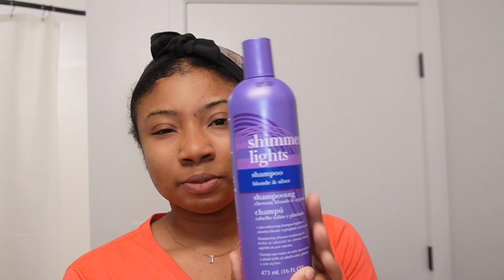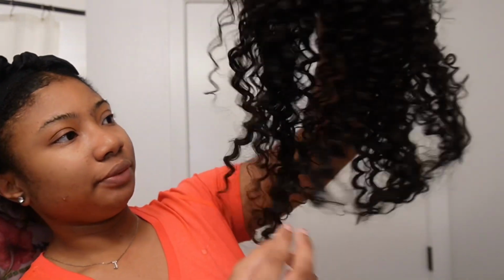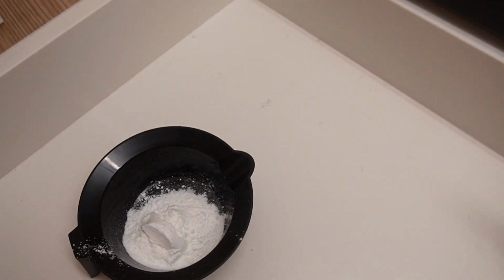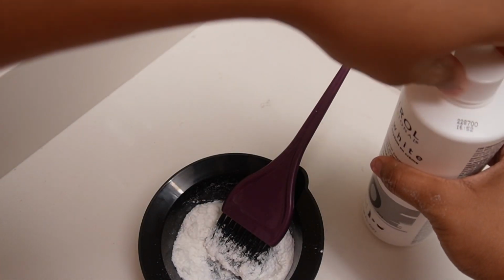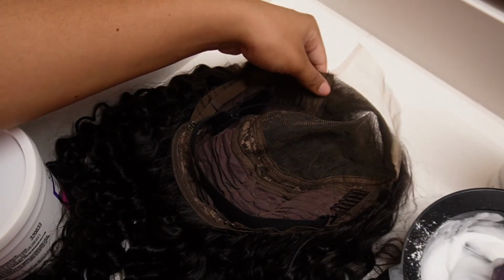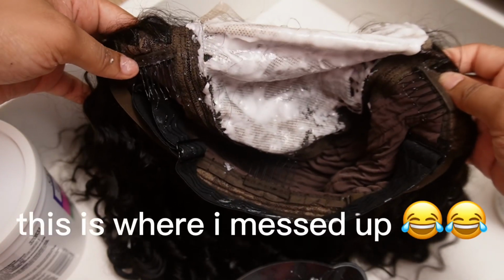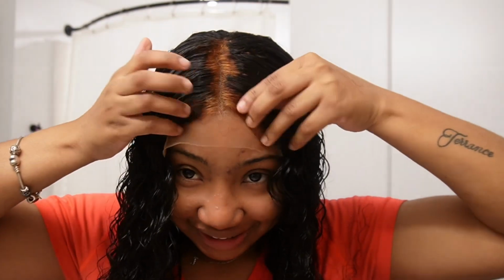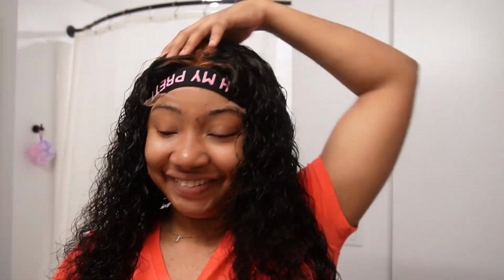My First Time Attempting to put on a Wig | Showme Hair 💇🏽‍♀️ (FAIL😂)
Hey yall welcome back. I will definitely be recording my second install, because it’s only going to get better.